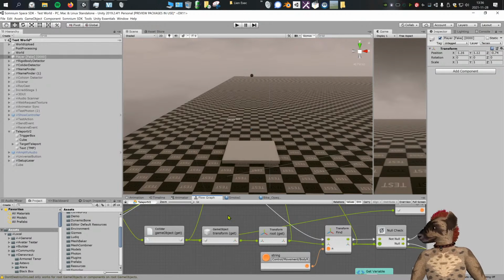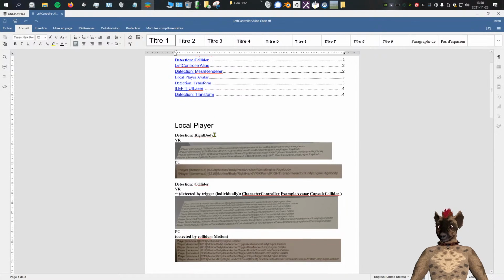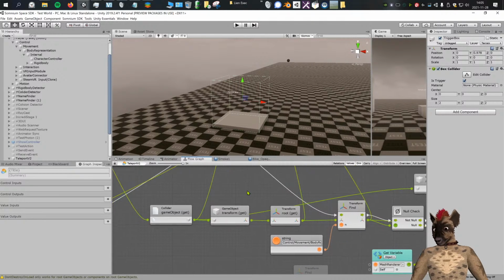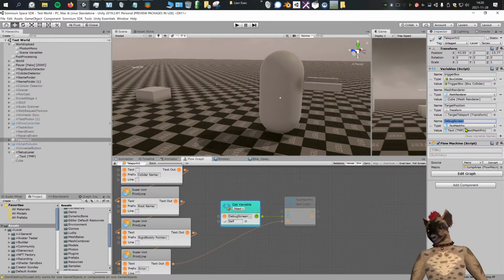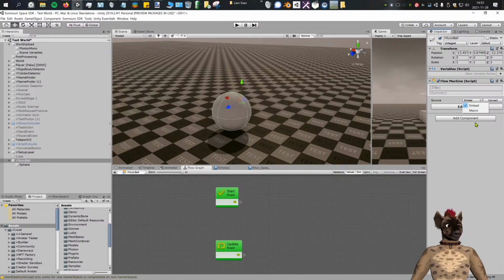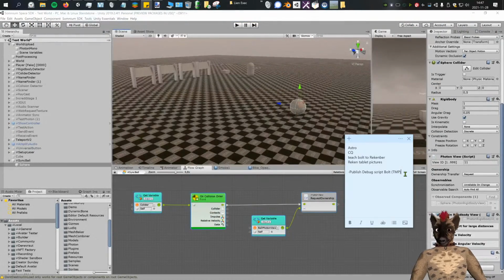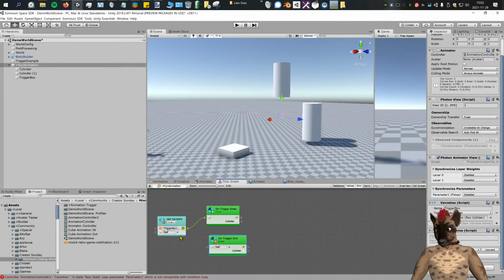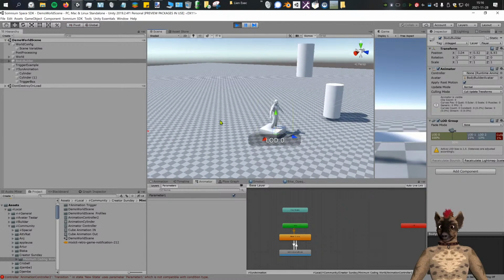Somnium Space Weekly Builder Session.